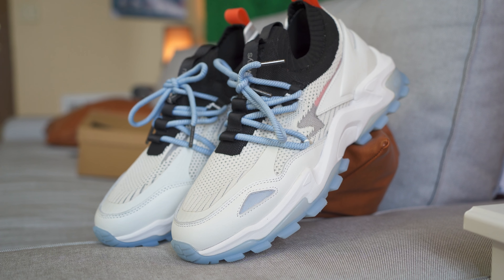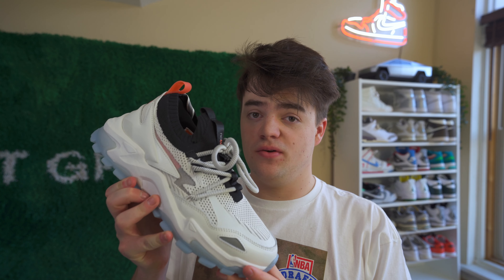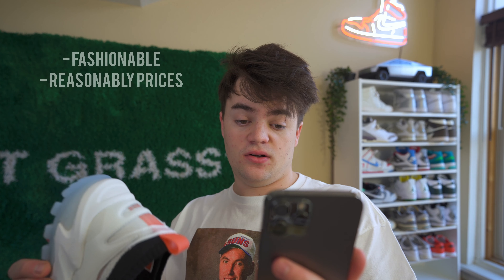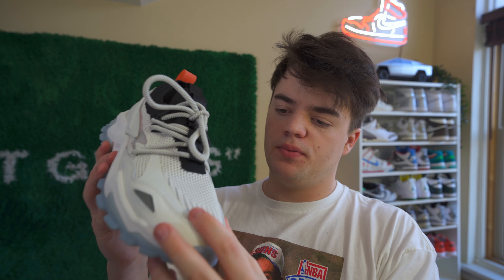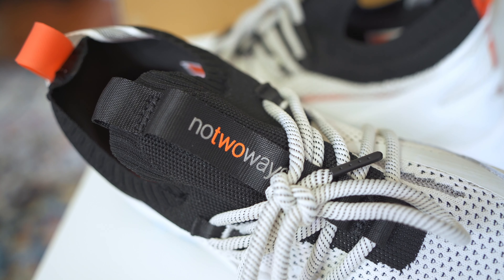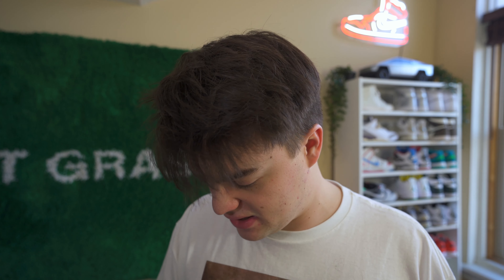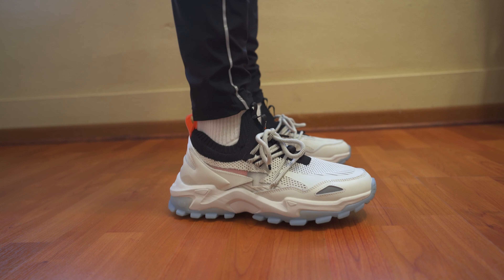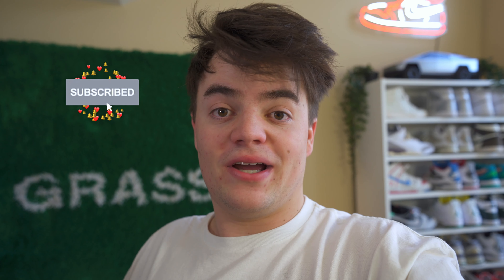The next HYPE sneaker? Notwoways Review | WinonaKicks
Thank You to @notwoways for sending me this sneaker! Going to put it through the ringer and see how it holds up!
Welcome!
My Name is Charley aka. “Winona Kicks”
I’m a young 20 year old sneaker collector and have a passion for the community of it! I will be review sneakers, talking kicks, and telling you more about myself!
Thanks for reading! Welcome to the journey!